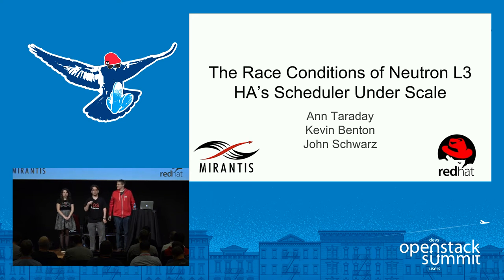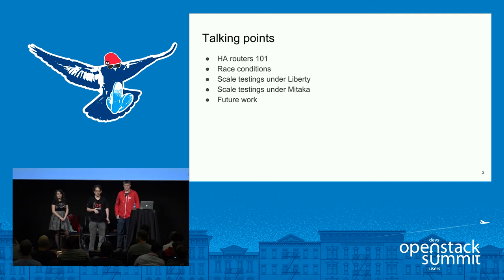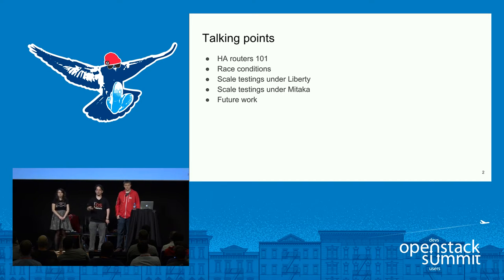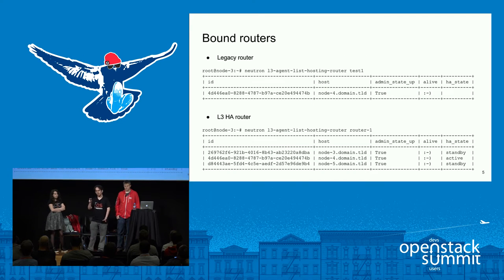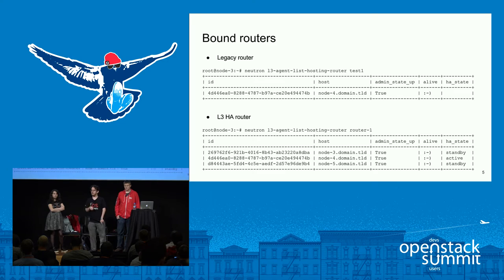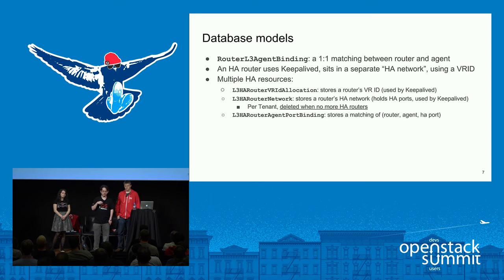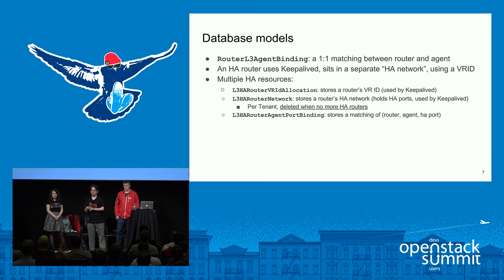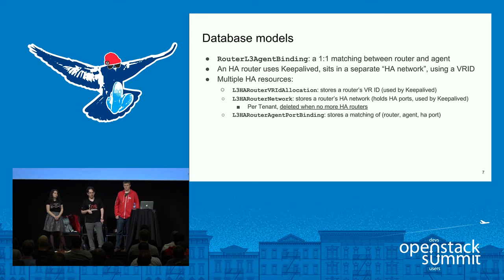The Race Conditions of Neutron L3 HA's Scheduler Under Scale Performace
Neutron's Router presents a L3 interface that connects VMs to an external network. In its legacy mode, a router can be scheduled only to one agent at a time, presenting a single point of failure - if that node fails, all communications are halted. L3 HA mitigates this issue by presenting an Active/Passive configuration where a router can be scheduled to multiple agents which recover the datapath automatically during failures using a dedicated network that hosts keepalived processes. Using L3 HA